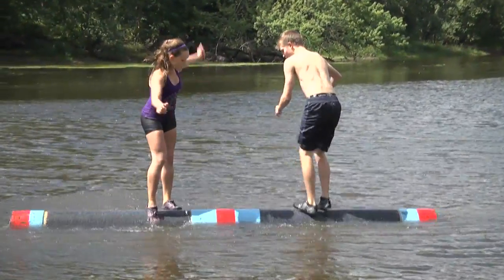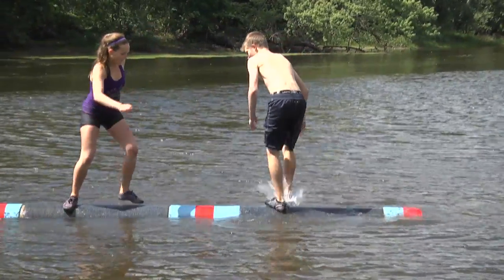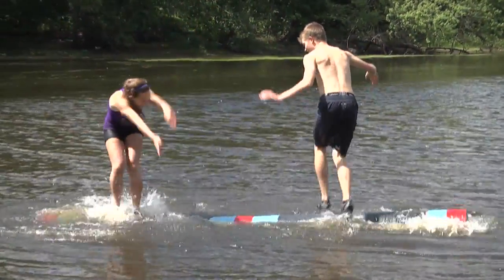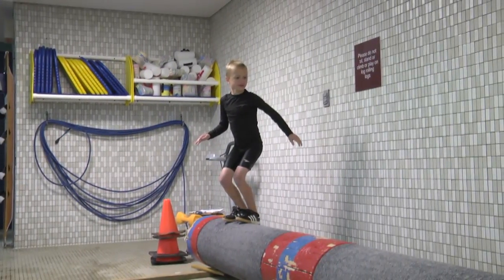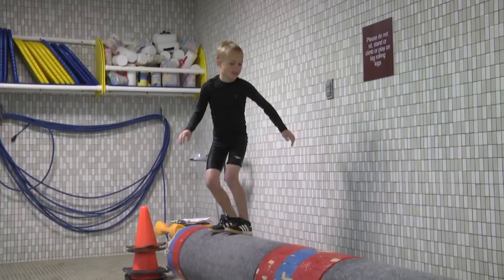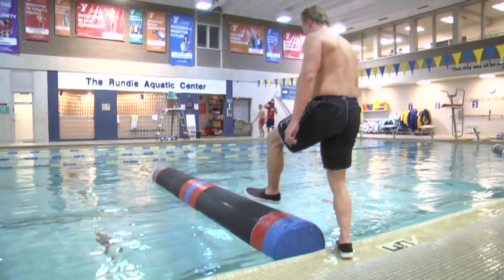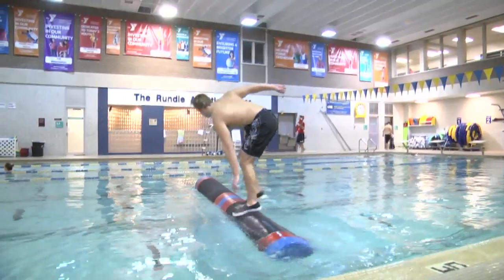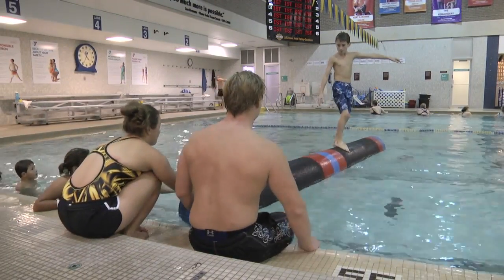Log Rolling Instructor Training Preview